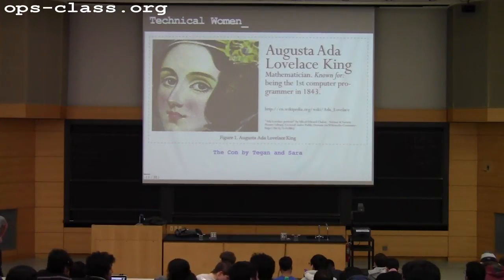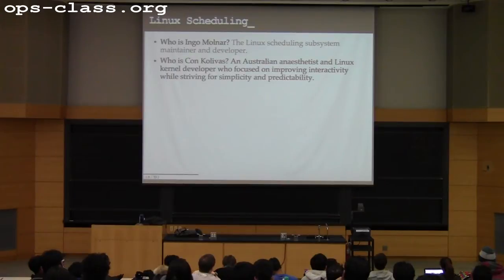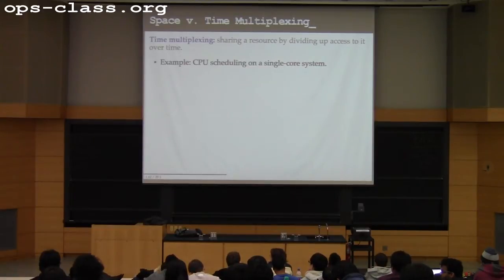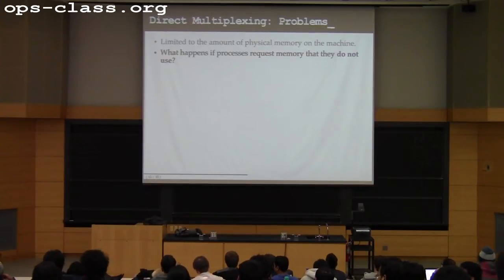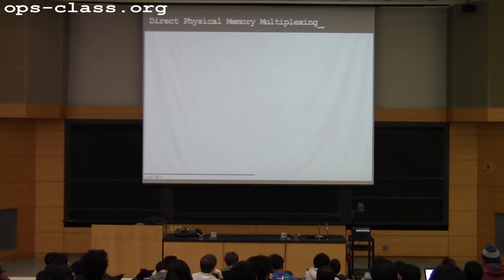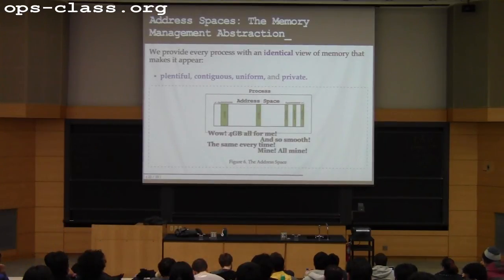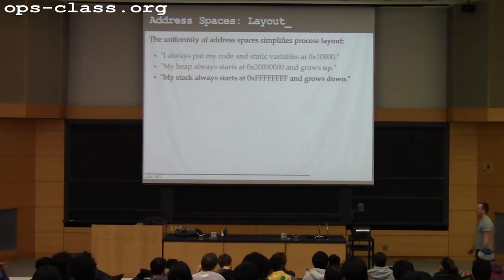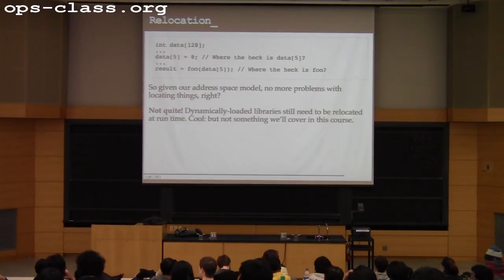02 Mar 2015: Introduction to Memory Management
Introduction to the challenge of OS energy management and the address space abstraction.